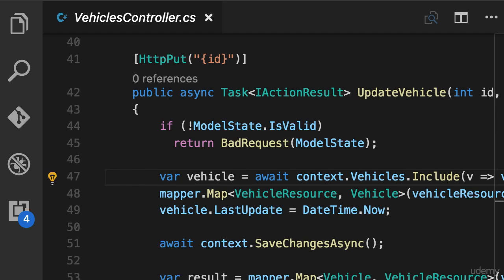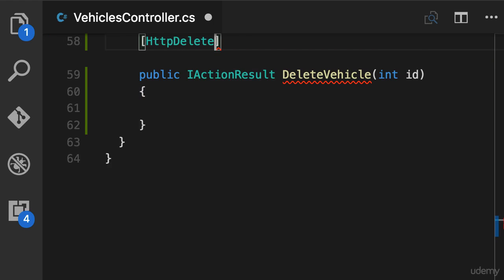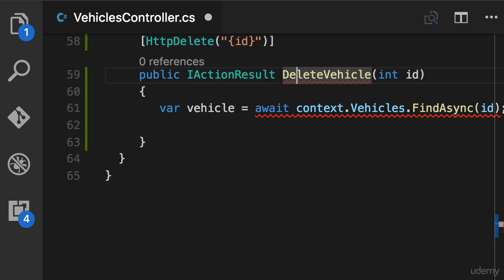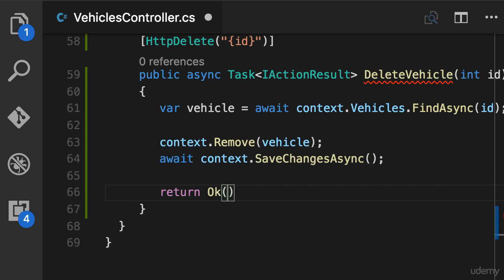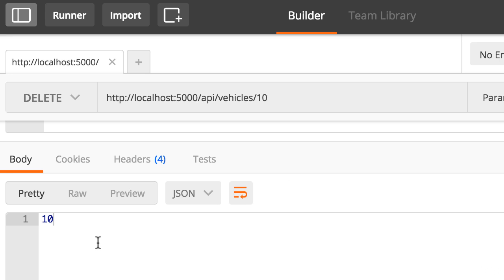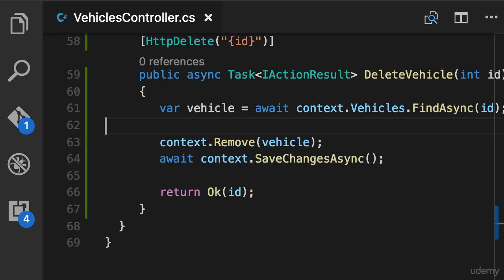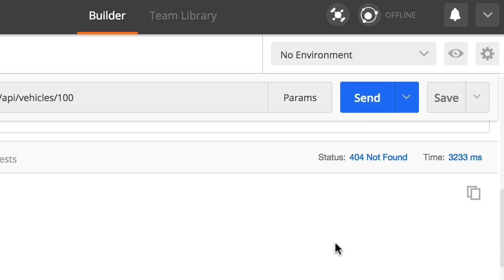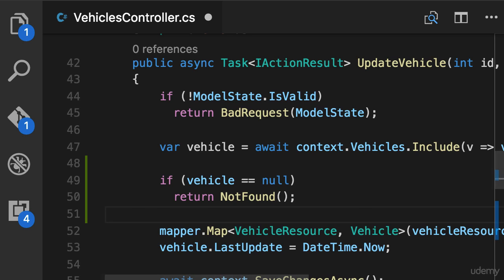057 Building an API to Delete Objects